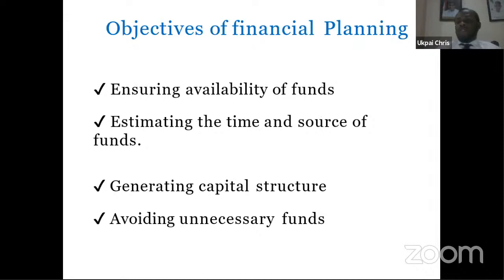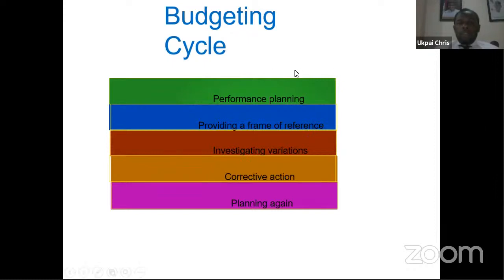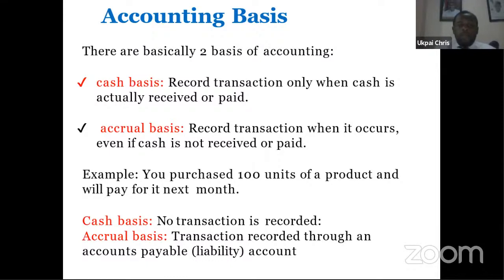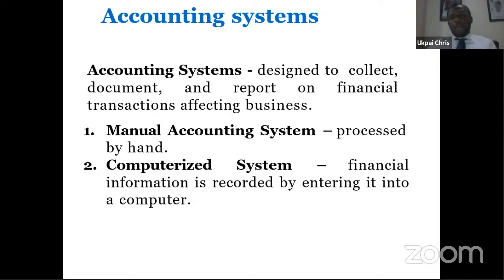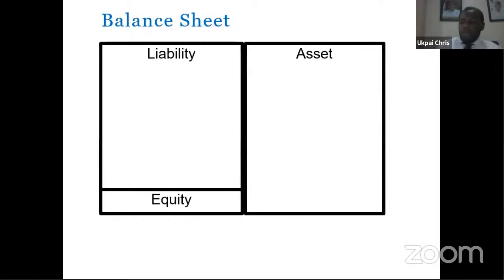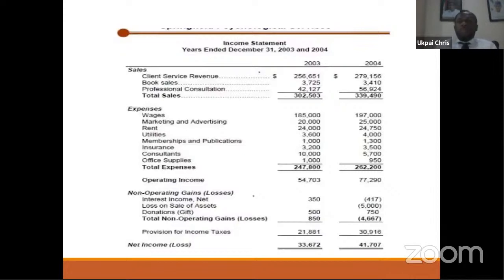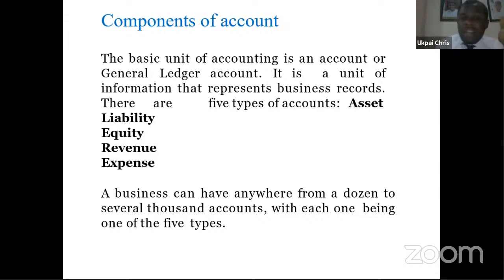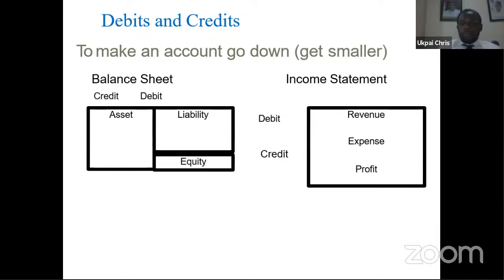Amex Associates Limited-Topic: Module 3 Session 1. Financial Planning Session 2. Basic Bookkeeping